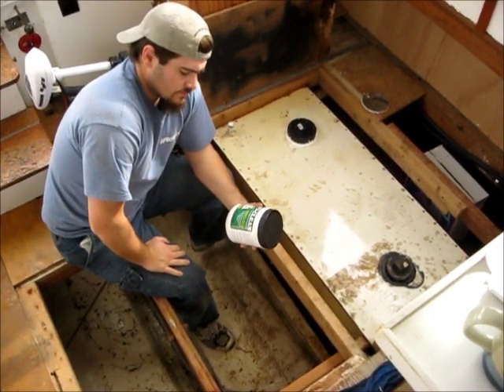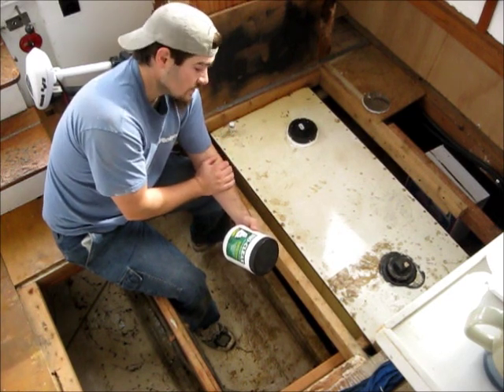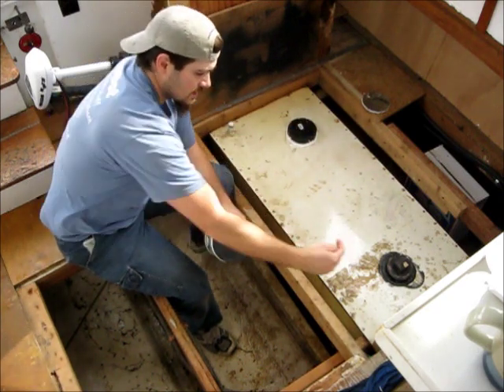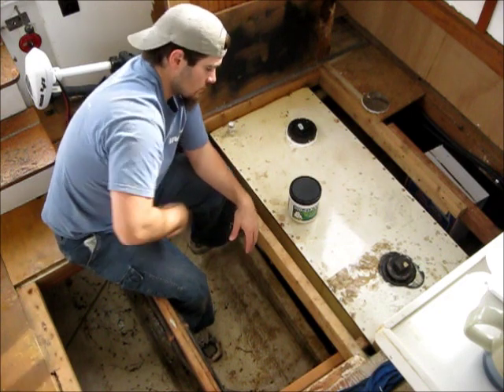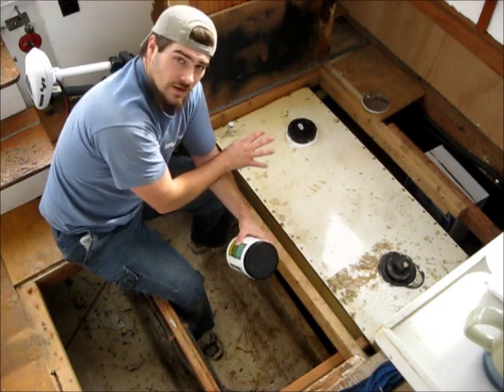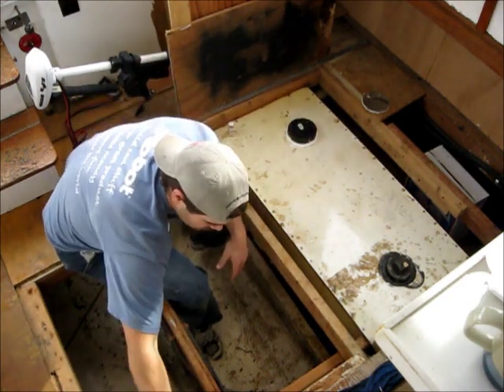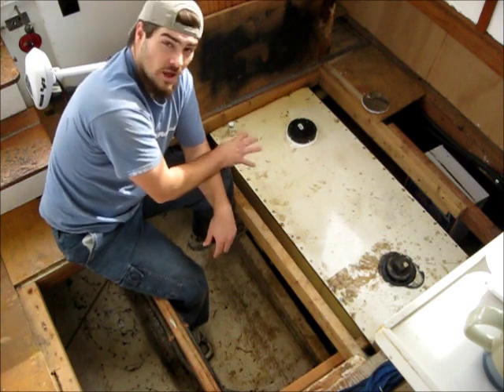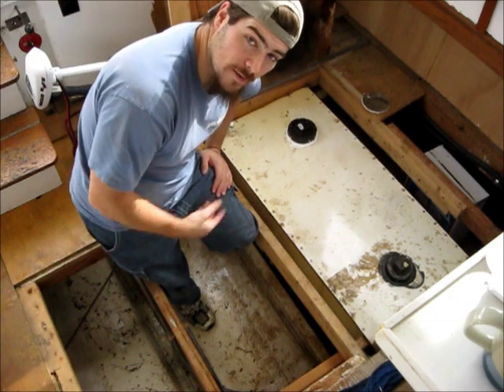Fixing My Black Water Tank - Update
I had horrible sludge build up in the black water tank on my boat. I've been fighting it with this sludge digester and I've managed to win back 30 gallons of capacity after 9 months of adding this stuff.